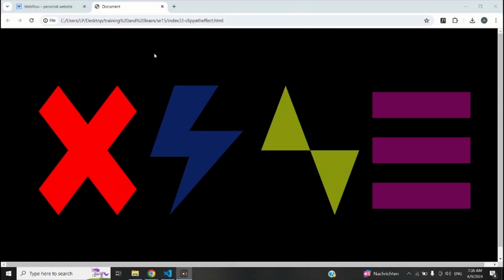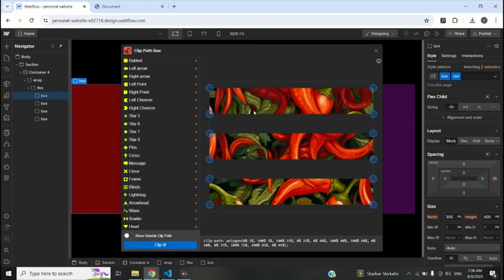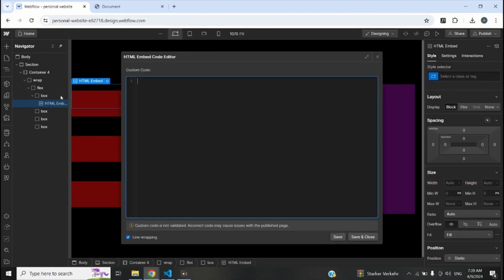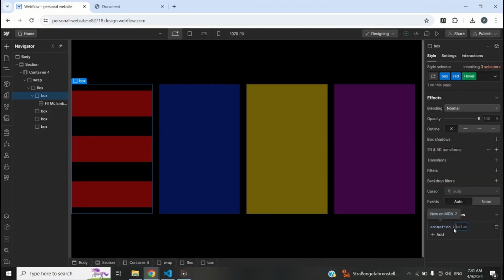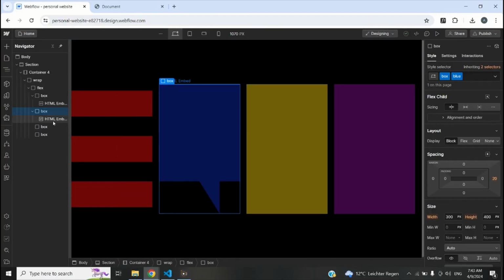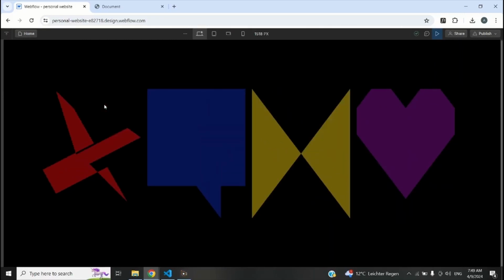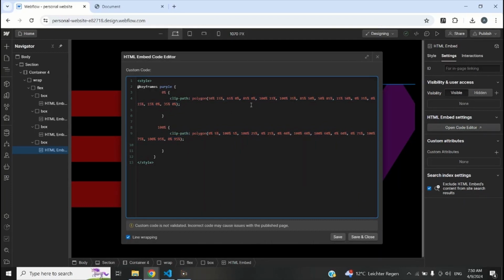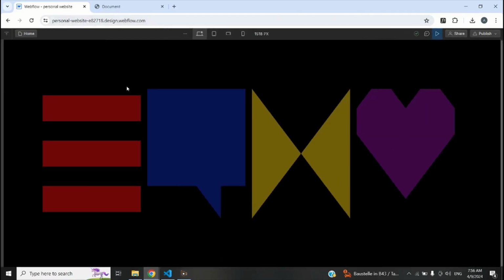Clip path in Webflow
Creating the easiest clip path animation using the Clip Path Bae app in Webflow